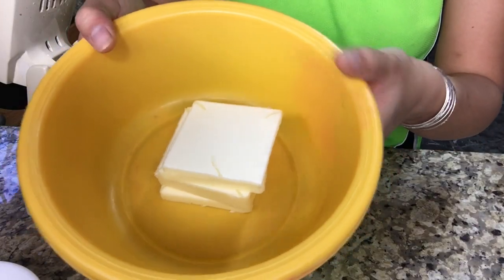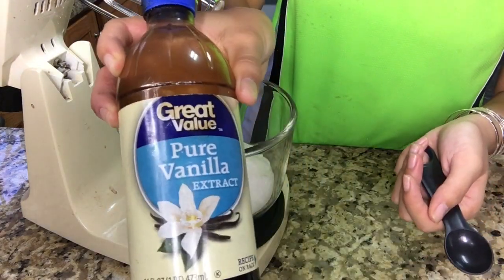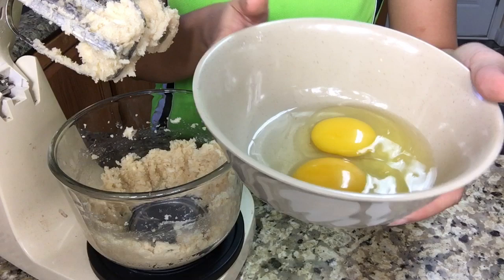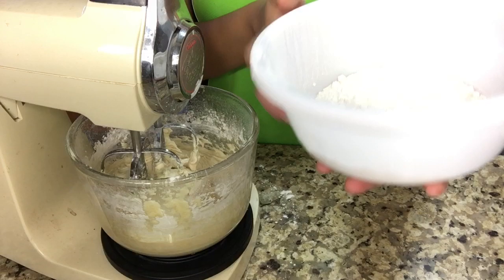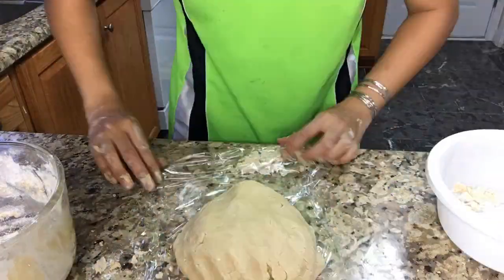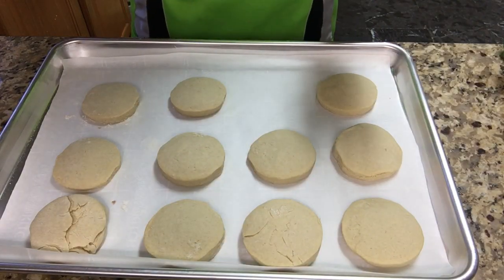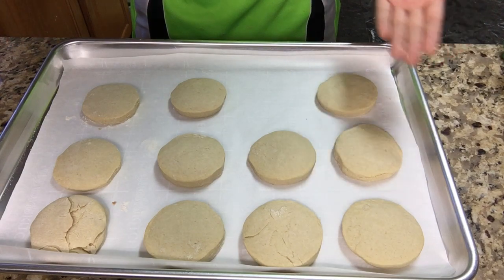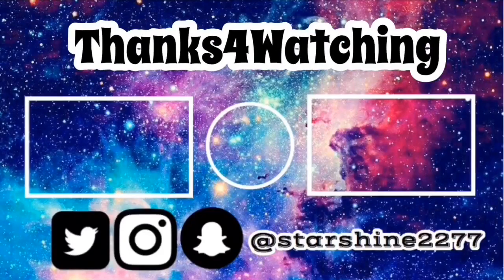Bake with Me: How to make Sugar Cookies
Just me learning how to make sugar cookies and I will link the recipe not my recipe but I guess I try to follow the person recipe but I change the portion on my own.

Title: Chill Tune
Artist: Nicolai Heidlas Music
Genre: Pop
Mood: Happy

Ingredients
Unsalted Butter Softed 200 g
Sugar 200 g
Eggs 2 Room Temperature
All Purpose Flour 200 g (3x)

350 F wait for 30 minutes my mistakes on the 15 minutes part if you want crunchy but highly recommend 30 minutes
Make sure refrigerate for 1 hr or overnight